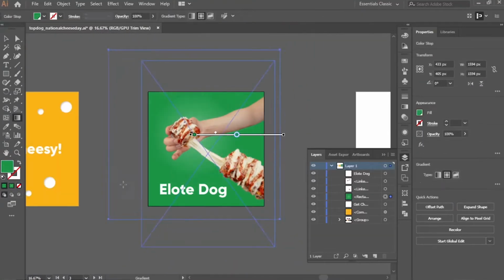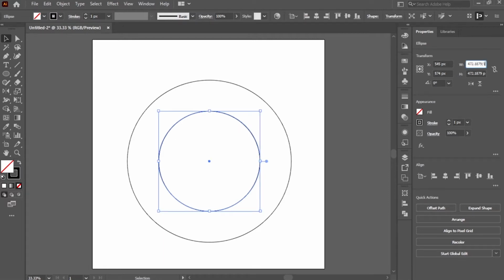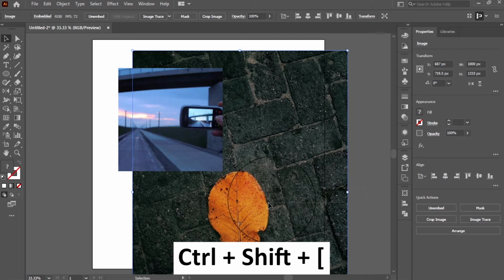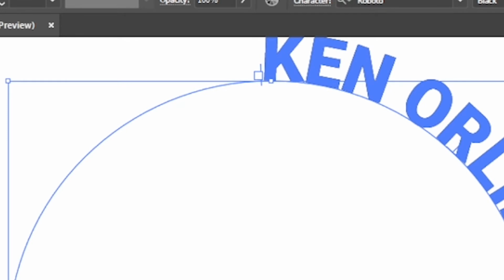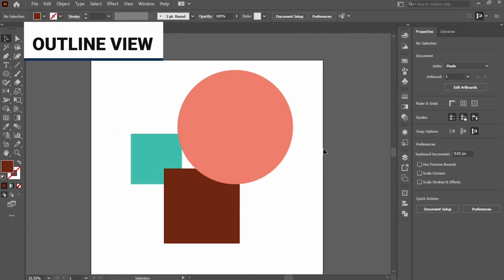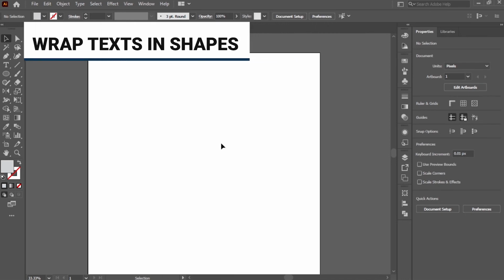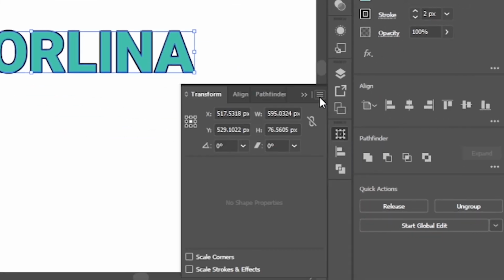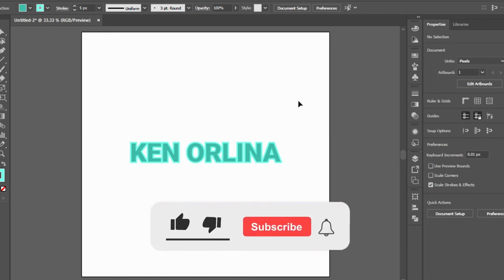11 Tips in Adobe Illustrator - 2022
Learning how to use Adobe Illustrator? If you're a Graphic Designer and you're just getting started with Adobe Illustrator, THEN YOU NEED TO WATCH THIS!

By watching this video:
• You will get an idea where you can start in Adobe Illustrator as a Beginner
• You will learn something that you haven't done before
• You will be reminded of some techniques you haven't been doing for a while

Here are the timestamps of this video so you can just skip to where exactly you want to be:

00:13 Image Trace
How to Convert Raster into Vector in LESS THAN A MINUTE

00:32 Golden Ratio Guide
The Golden Ratio can be used in compositions and designing a logo. This is commonly used by professional designers. I know this tip of mine is not enough, but giving you something to look up on Google might be a good start!

1:12 Clipping Mask
Very useful technique! You will use this in almost every design you make.

2:00 Text on a Path
You can make cool circular texts that you can turn into emblem designs. You can also use it on any path!

2:58 Color Guide
If you don't have access to Creative Cloud, you can use this as an alternative. It may not the best choice but at least you have something to work on. :)

3:38 Outline View
This is usually used when it's getting difficult to alight objects.

4:08 Shape Builder Tool
If you need to make custom shapes, this is the tool you will use. Place different shapes on top of each other and click on those areas you want to either define as a shape or remove it permanently.

4:48 Wrap Texts in Shapes
This is a cool way to show your text! You will enjoy this for sure!

5:08 Scale Strokes & Effects
This has been bugging me before and I wish I knew about this earlier back when I started my career.

5:44 Outline Stroke
Simple and Fun. You'll be surprised what you can create of this technique!

5:54 Organized Exports
YOU'LL NEED THIS: If you're client or boss asks you to export your designs in different formats and having not to worry about organizing them later.

Check out his links. Musics are lit!